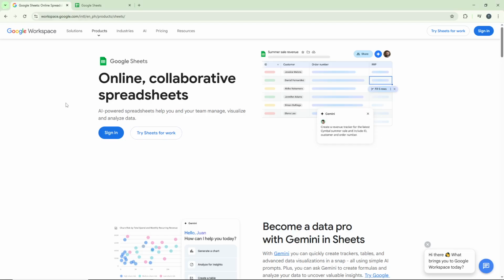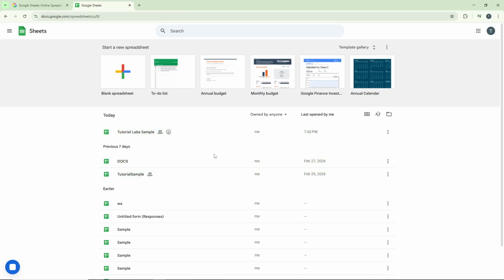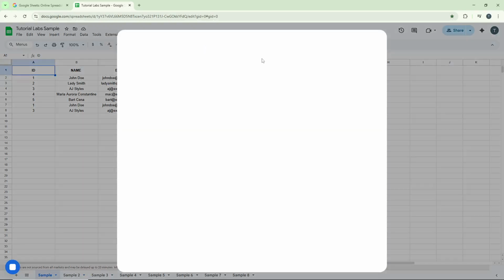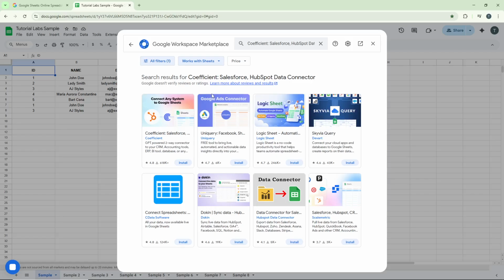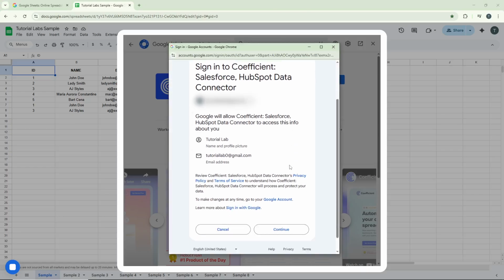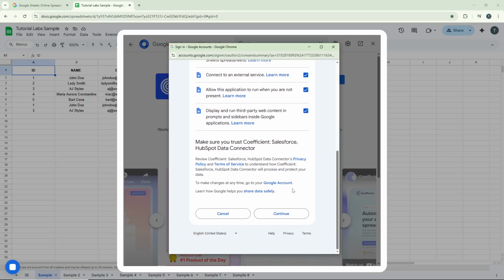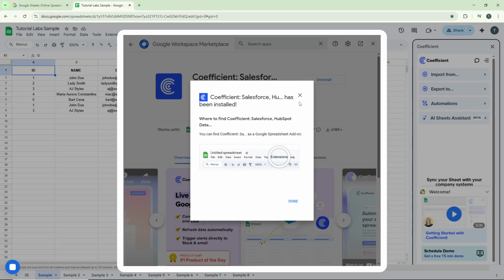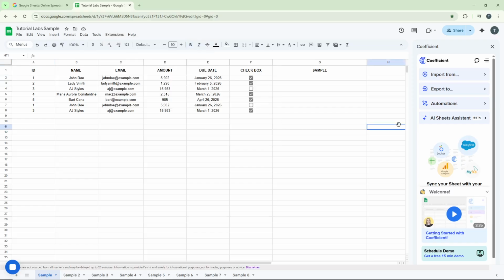How To Add Extensions In Google Sheets (Tutorial 2026)